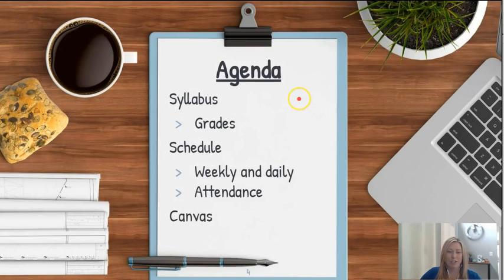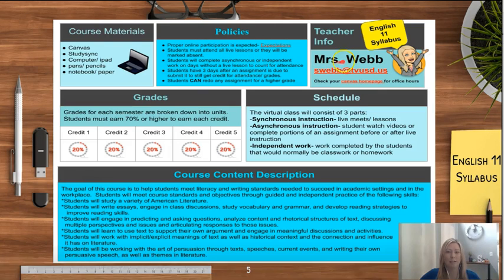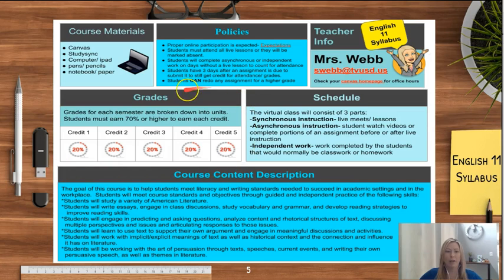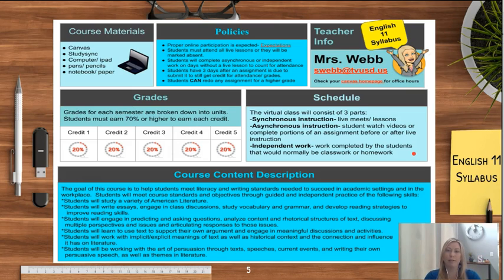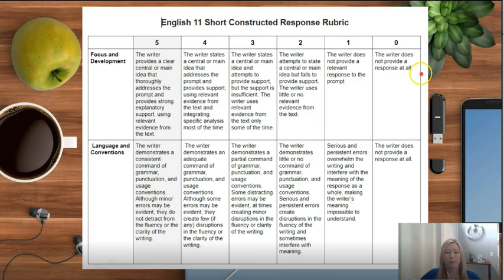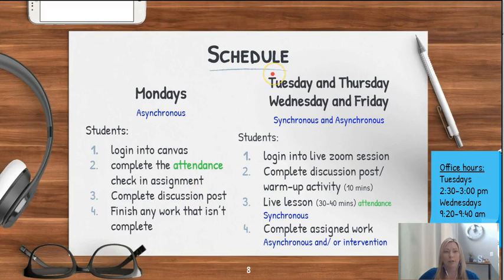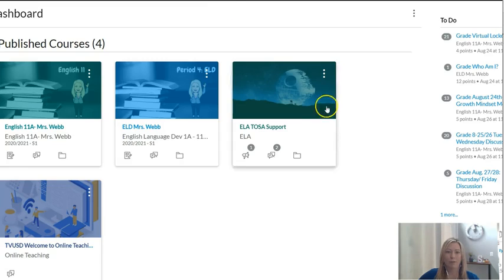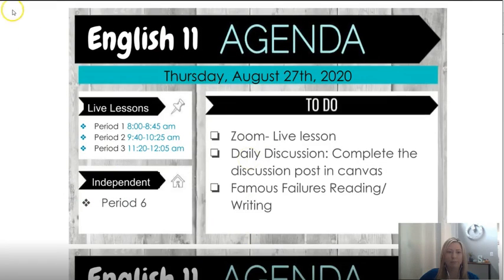BTSN English 11 Webb